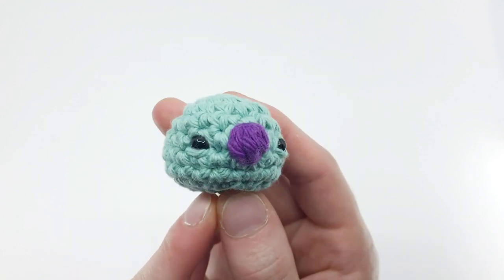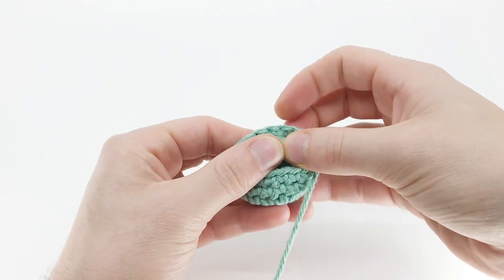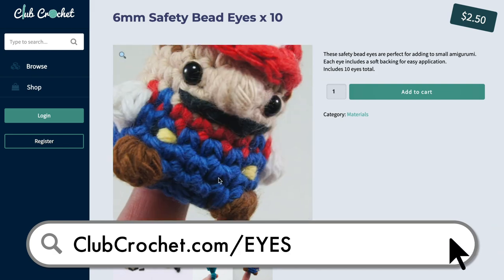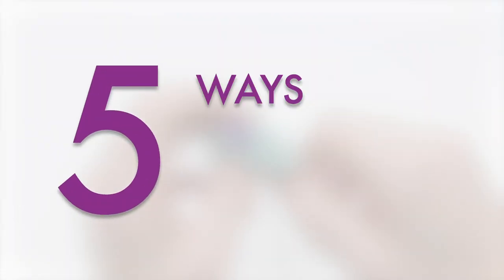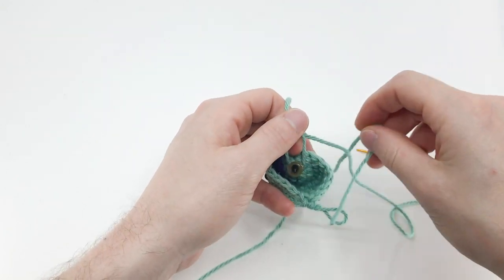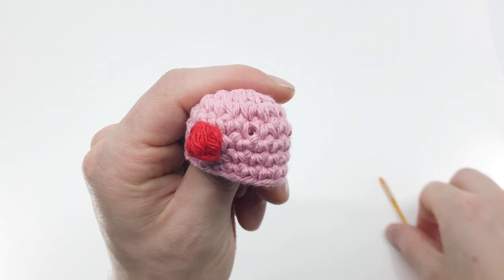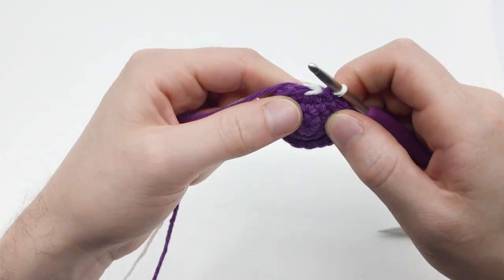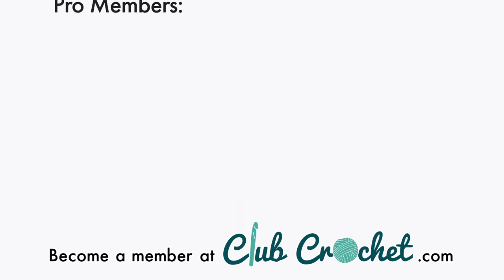5 Different Ways to Use Safety Eyes for Crochet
Safety eyes are probably the easiest way to add adorable looking eyes to your crocheted amigurumi. Here are 5 creative ways for how to use safety eyes.

• Darning Needle
• Fingernail Polish
• White Felt